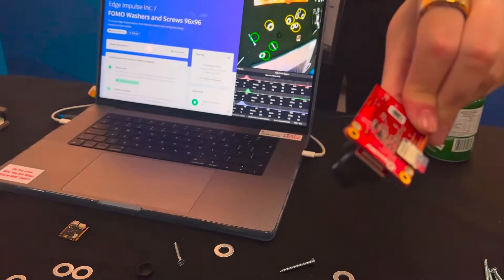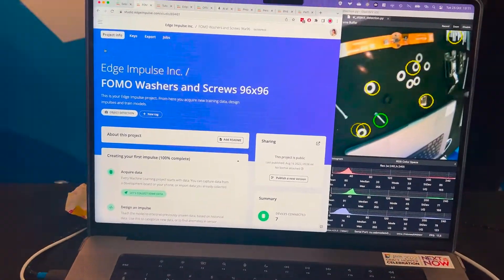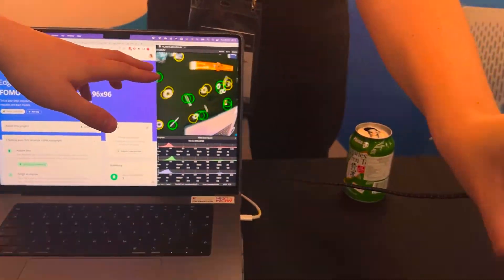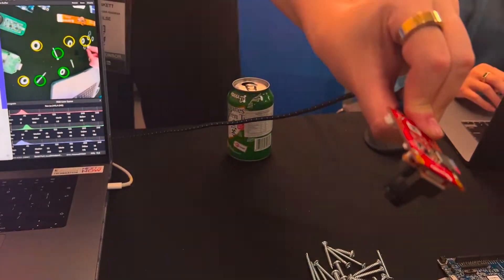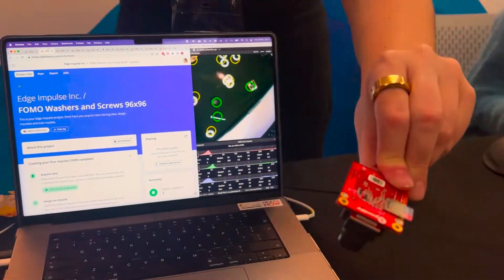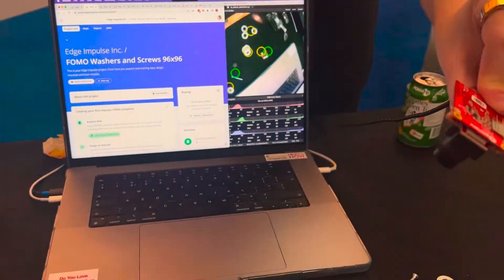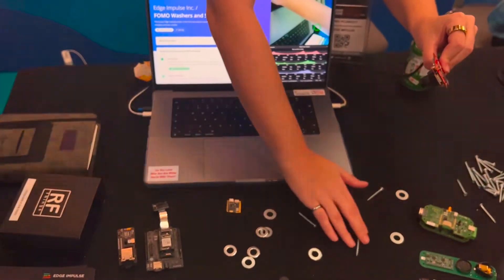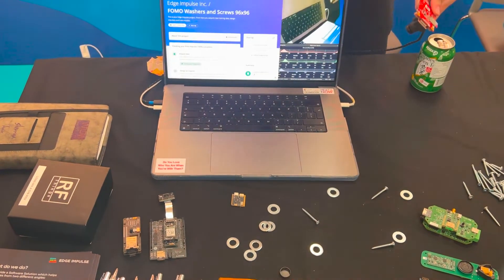Object detection live demo using Edge Impulse to count washers and screws - Hardware Pioneers 2022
We are no strangers to Edge Impulse here at Electromaker and some of the coolest community projects we've seen use the platform to great effect. At Hardware Pioneers 2022, we chatted with Jenny Plunkett, Senior Developer Relations Engineer at Edge Impulse, about what Edge Impulse Studio can do on… well, pretty much every kind of hardware you can imagine.

Alongside the high variety of microcontrollers and low-power boards on display, they also were showing off an object detection system using the OpenMV camera - the same EdgeAI device Electromaker Community member shakhizat used to great effect in their Pothole Detection using FOMO project:

If you haven't tried Edge Impulse yet, it's worth trying it out. No matter what hardware you have, there are well-documented examples and tutorials to get you going, and it's all no-code making it incredibly easy even for those just starting out.

To find out more, head to the Edge Impulse website.

▬ Support us! ▬▬▬▬▬▬▬▬▬▬